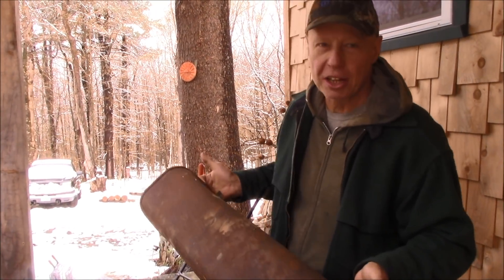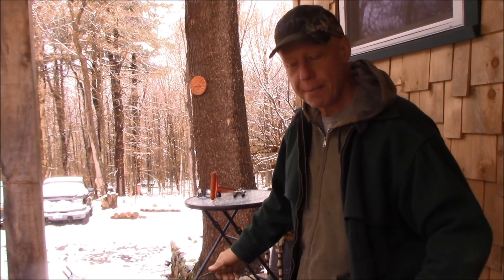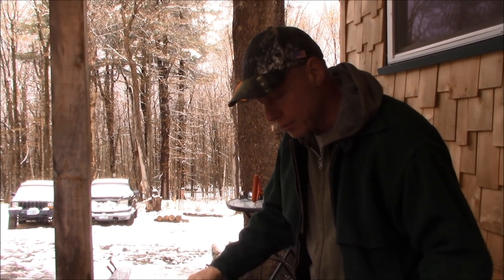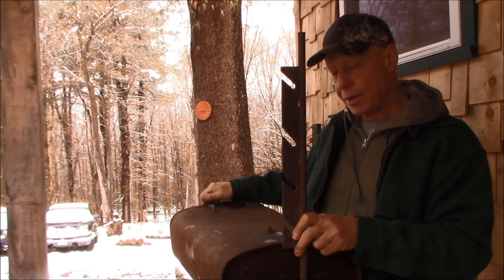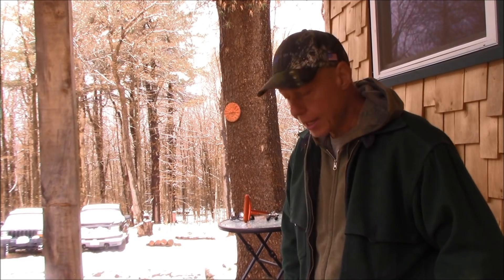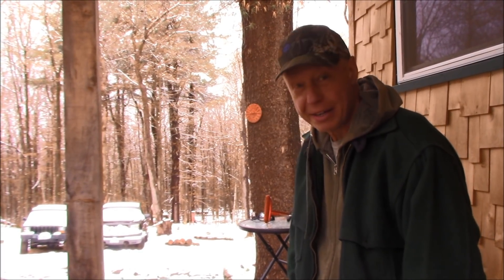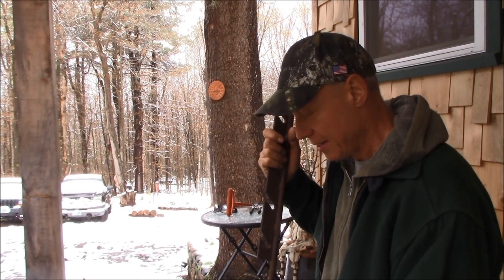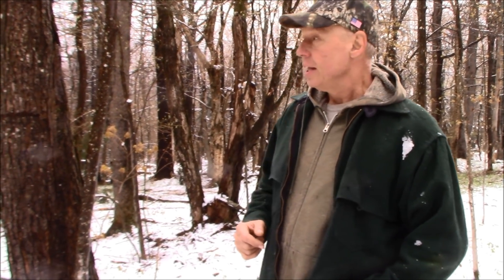WINTER CAME BACK TO THE CABIN and Gas Tank Project Revealed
It looks like winter has come back to the mountain, bringing a new blanket of snow temps in the 30's. Hopefully it'll knock the black flies down a bit so maybe something good will come from it.  Also in this episode, I'm revealing my plans for the old gas tank I found in the woods.

Link to the comealong I showed in this video

These work gloves are highly recommended

Video of icebox:
Video of Gas Refrigerator:
Propane Freezer: